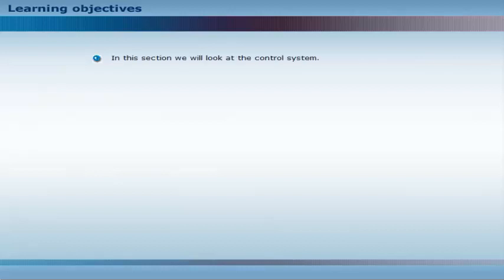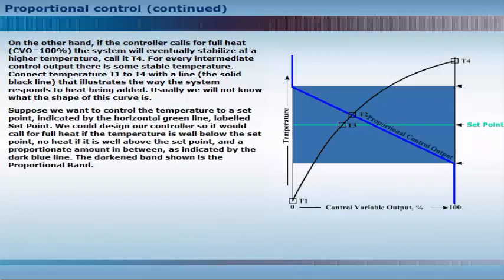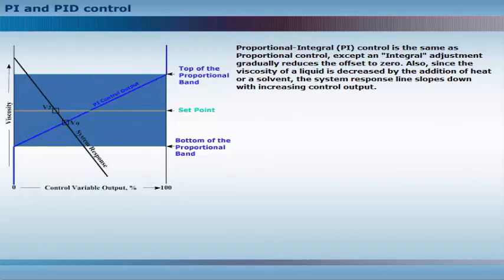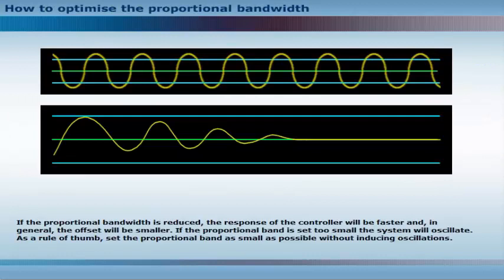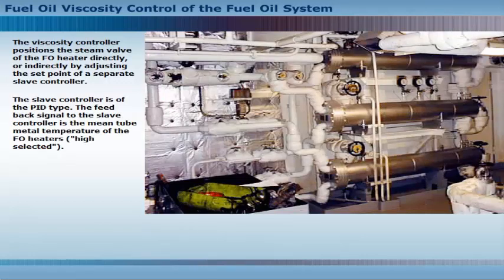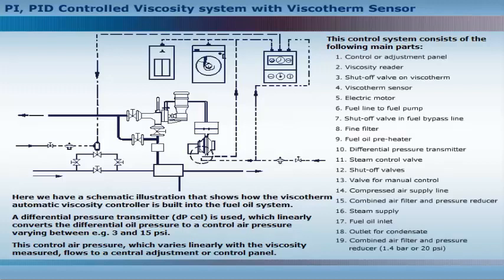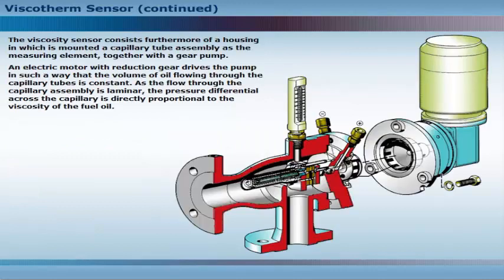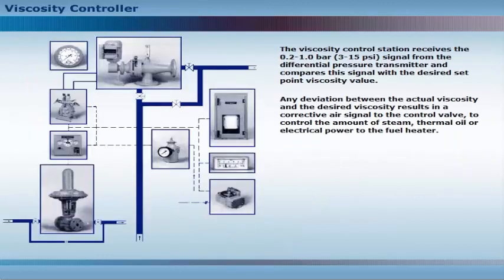Fuel Oil Viscosity Control System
In this video section we will look at control system.